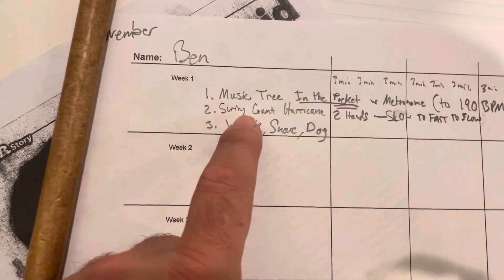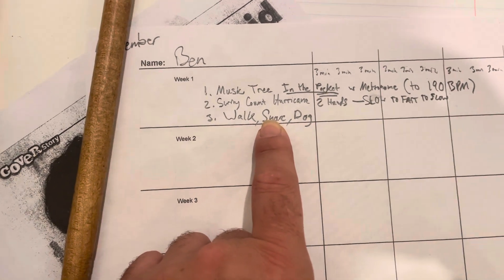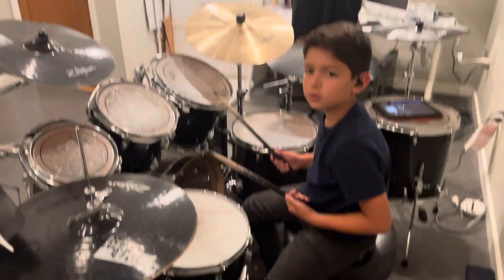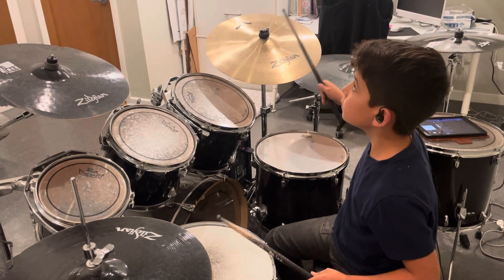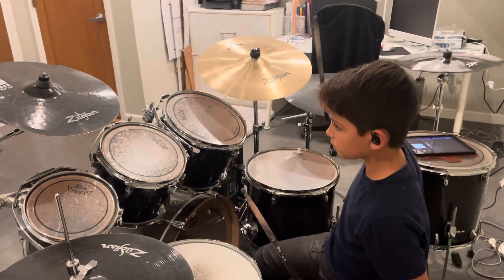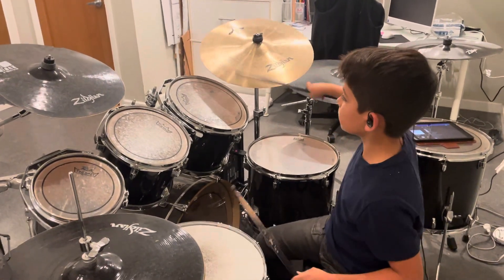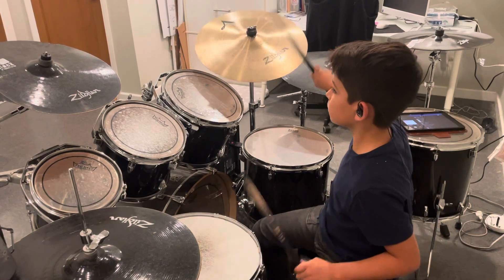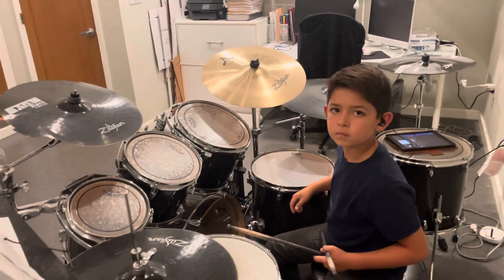Walk, Snare, Dog w/ Hurricane